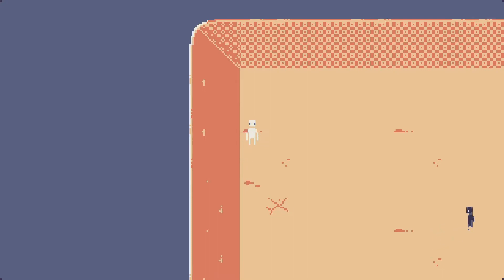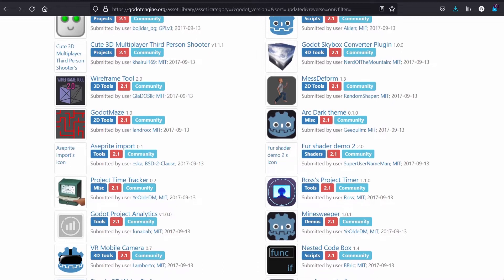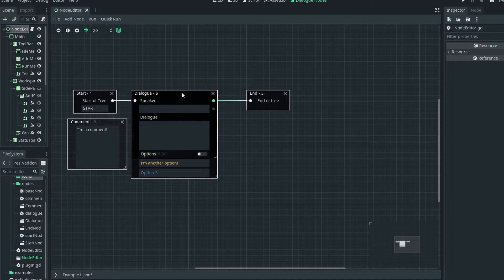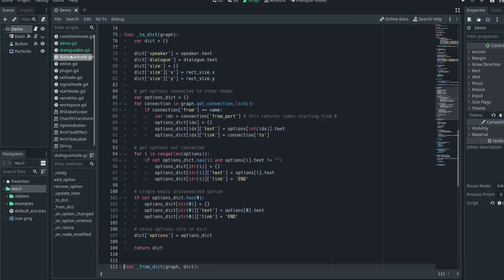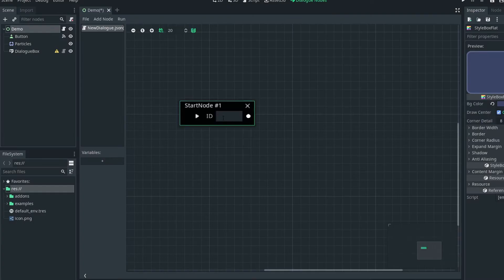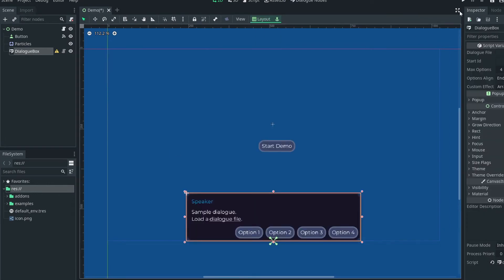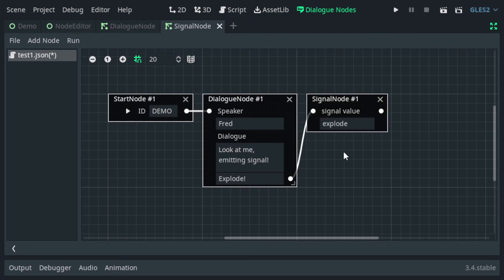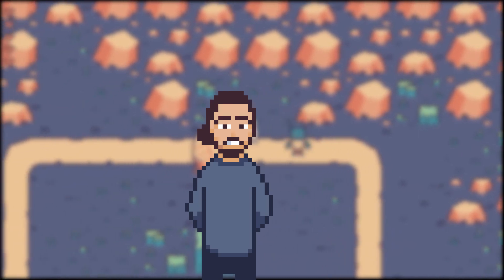I made an Add-on for Godot | Dialogue Nodes Devlog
Last month, Mr Eliptik hosted a game jam but for Godot Addon. I created the addon Dialogue Nodes for the jam and polished it further while editing this video. The addon allows for creating branching dialogues with the use of graph nodes.
Feel free to use the addon in your game projects!